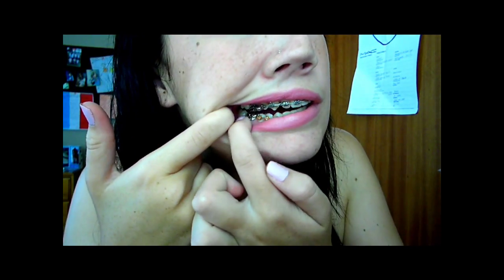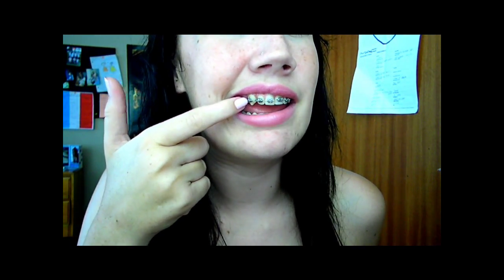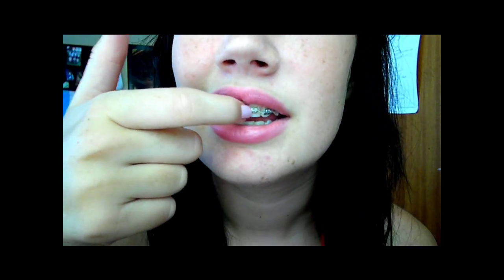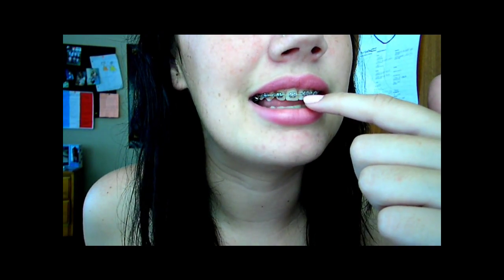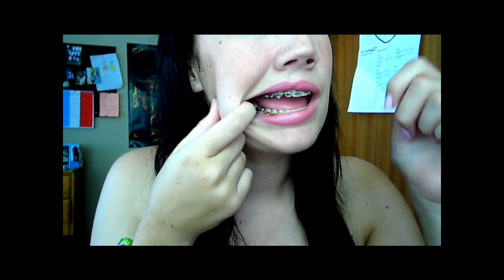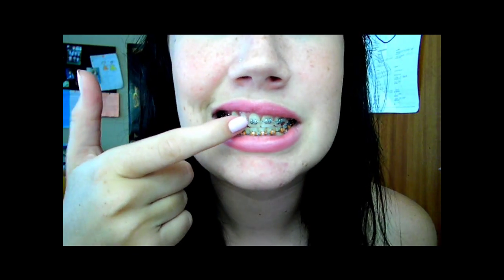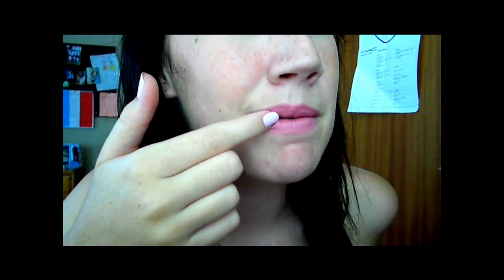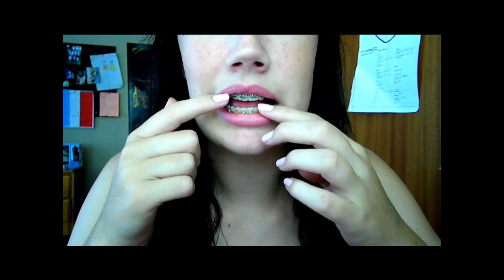Lets talk about BRACES :)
I apologize for my appearance here, my skin has broken out and I'd rather not wear any foundation/concealer.